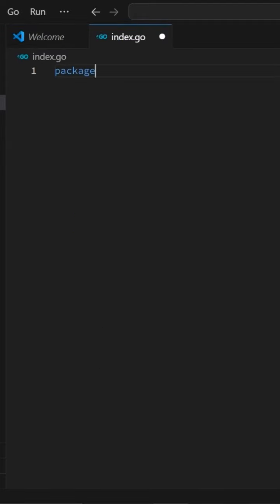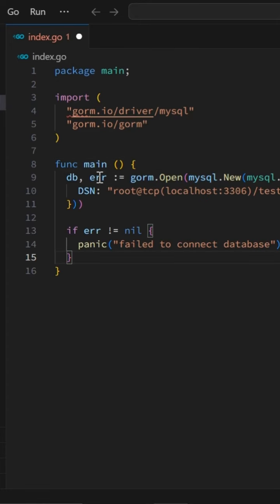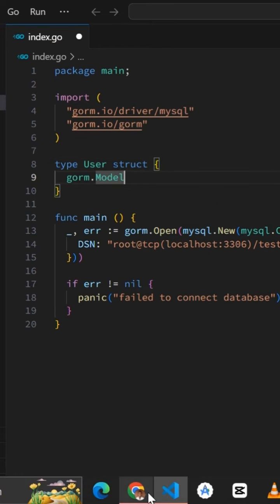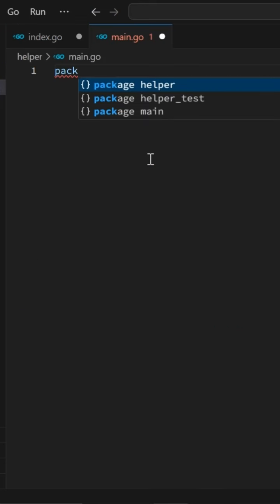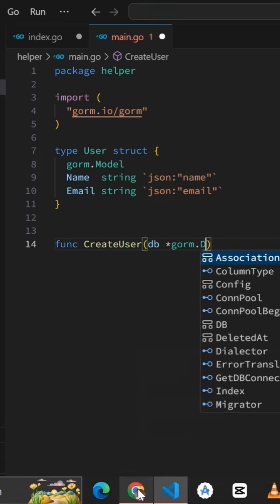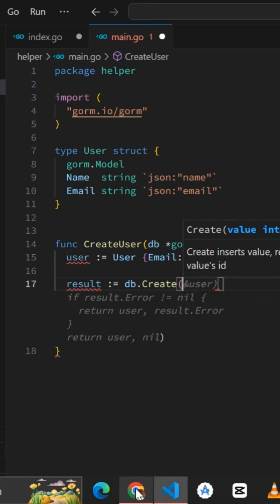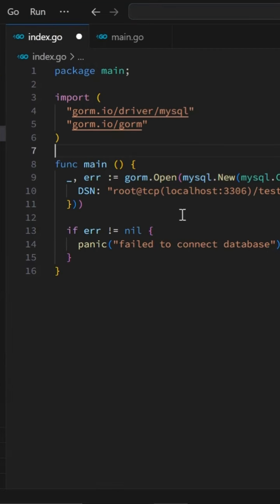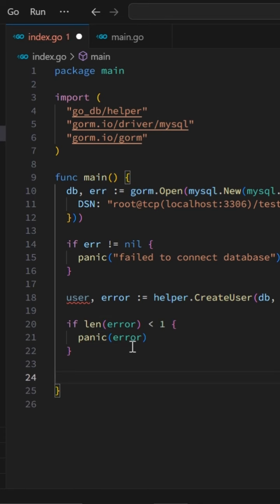Creating a database record with Gorm and MySQL